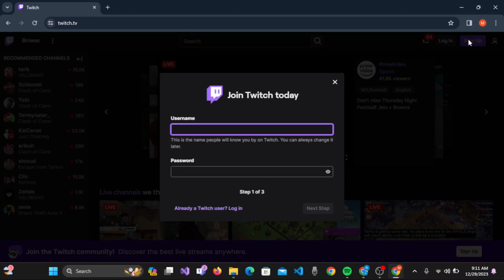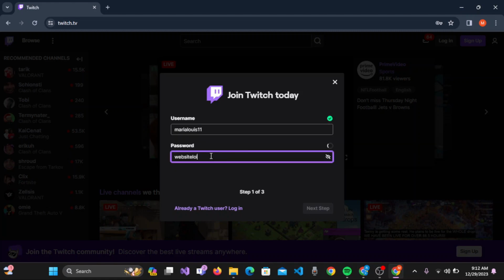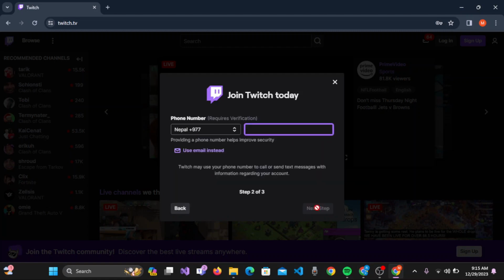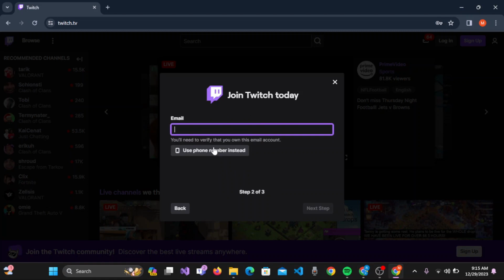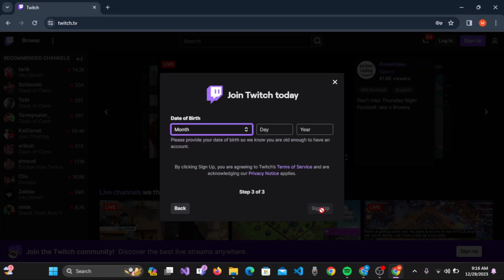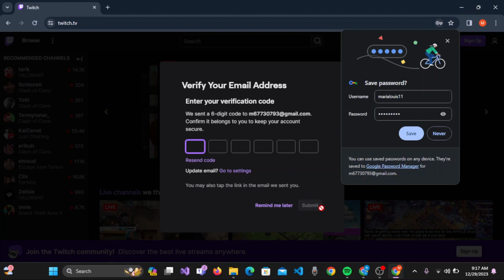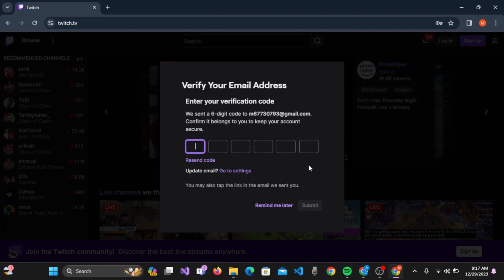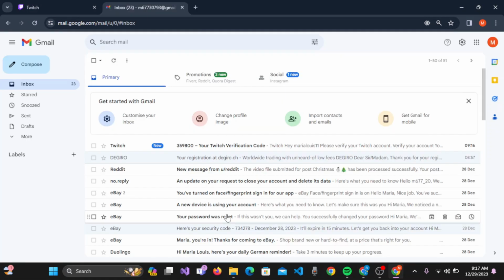How to Create Twitch Account | Signup Twitch Account from PC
Stream Your Dreams! Master Creating a Twitch Account with App Unleash (2024 Guide)
Calling all aspiring streamers, gamers, and content creators! Ready to dive into the vibrant world of Twitch but don't know where to start? Fear not, digital pioneers! This App Unleash guide unlocks the secrets of crafting your own Twitch account, transforming you into a broadcasting boss with ease. Ditch the confusion and prepare to conquer the streaming universe like a pro!